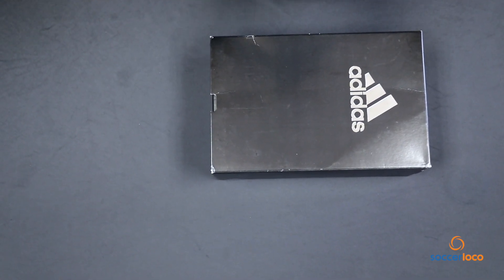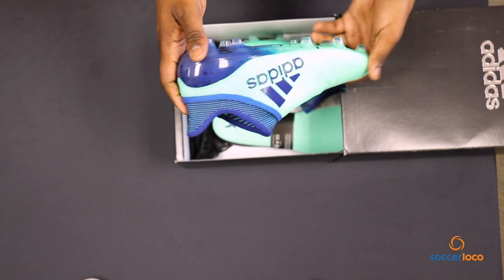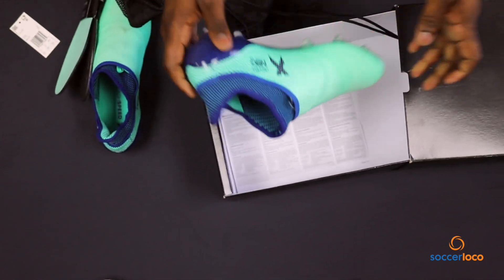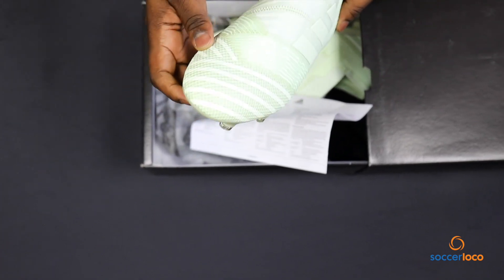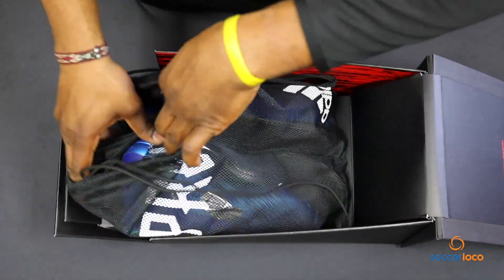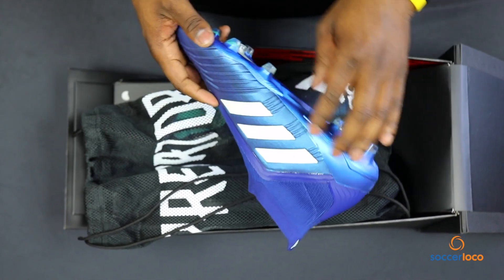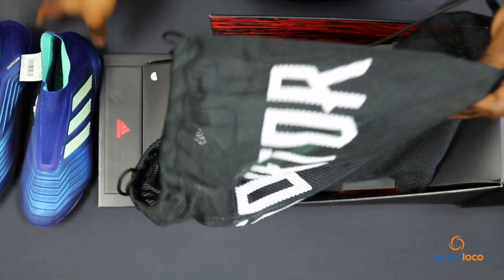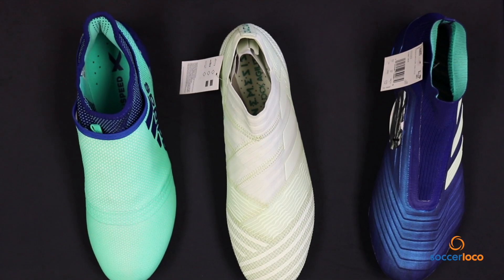adidas Deadly Strike unboxing and review - Predator, X, and Nemeziz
We got our hands on the new Deadly Strike pack by adidas to give you our very first reaction to the new colorway. Watch as we unbox and inspect the Predator, X, and Nemeziz and let us know what you think of the new colorway in the comments below.